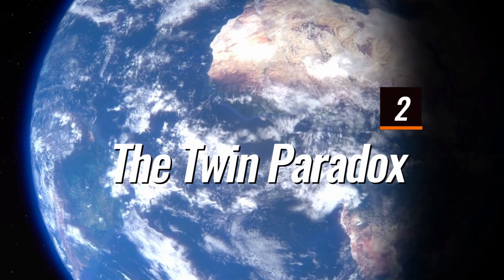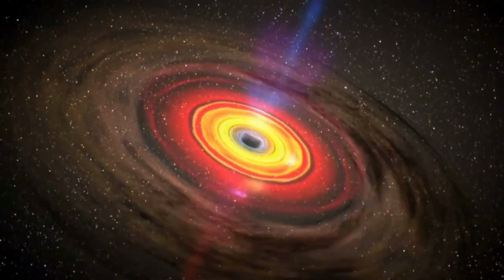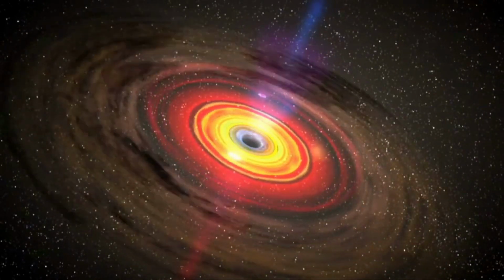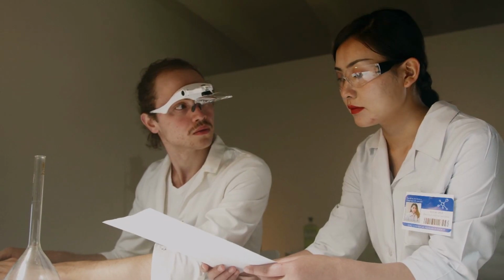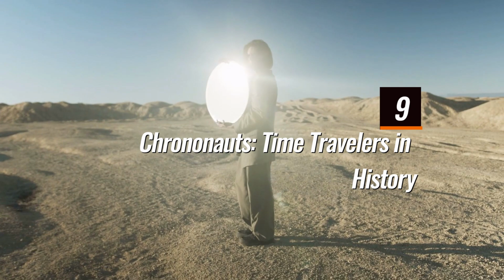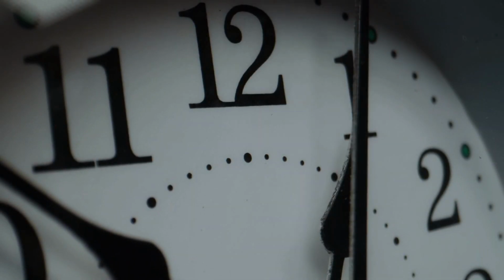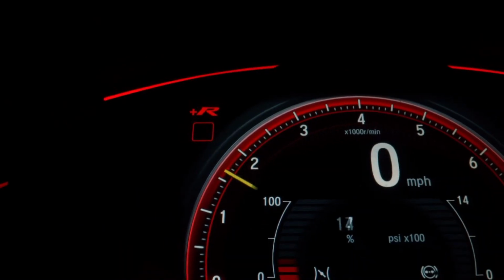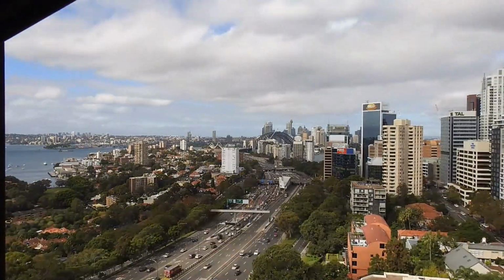15 Crazy Facts About Time Travel Science!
Get ready to have your mind blown! 🚀 In this captivating video, we delve into the scientific wonders of time travel.
"Time Travel 🤯 Mind-blowing Facts About Travelling Into the Future" brings you a comprehensive look at the most intriguing facts and theories surrounding the concept of moving through time.

This video is perfect for anyone passionate about science, curious about the universe, or interested in the possibilities of future technology. Join us as we explore the boundaries of time and space with engaging facts and insights.

Time travel has been a long-standing fascination, blending science and dreams. This video explores mind-blowing science facts, including Einstein's theory of relativity and wormholes, to examine the intriguing possibilities.